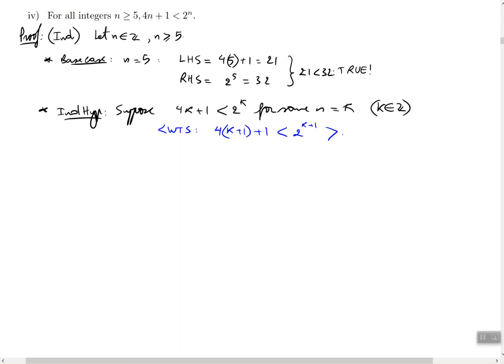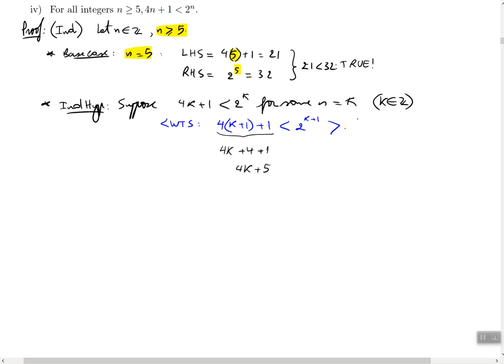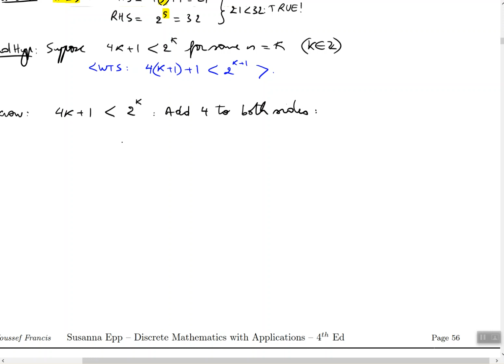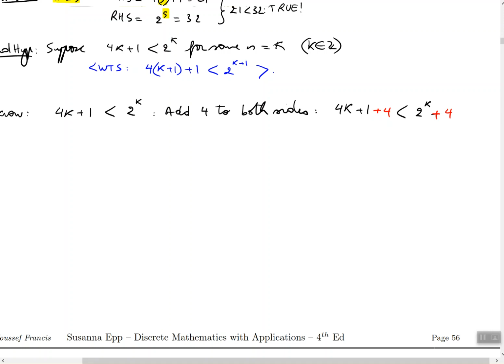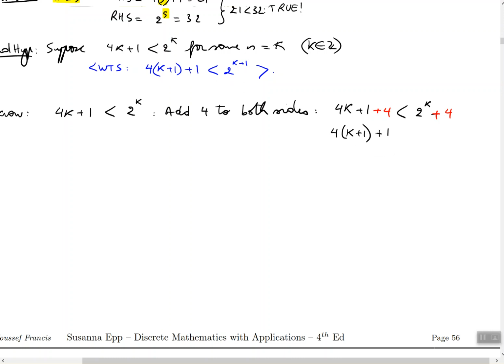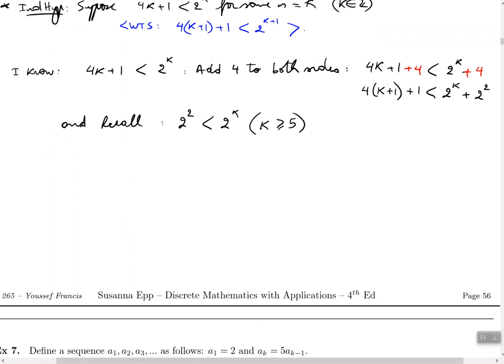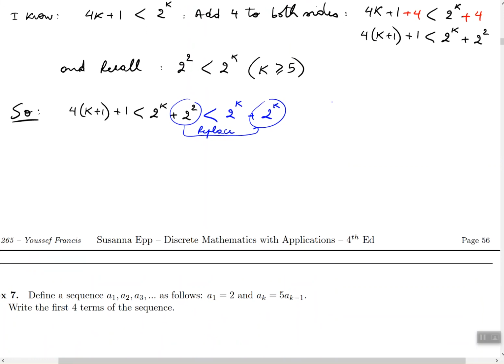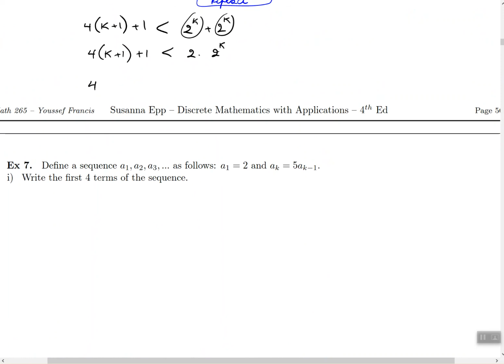Math 265 section 5.2 and 5.3 ex6 (pt4)